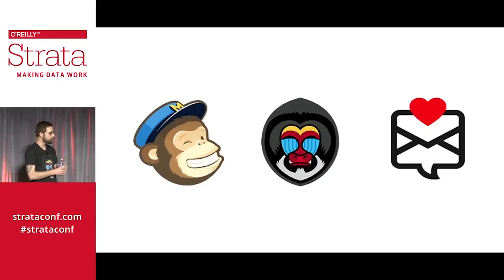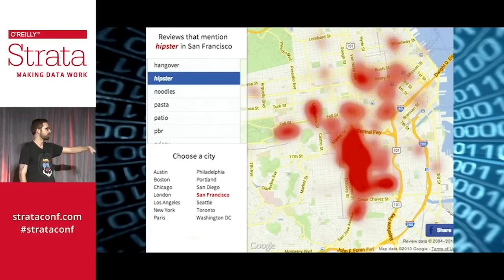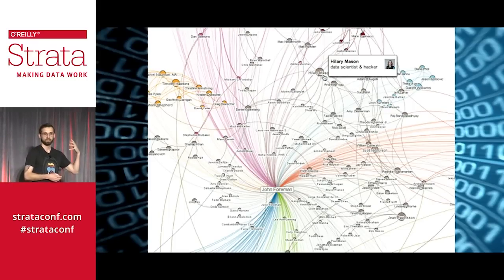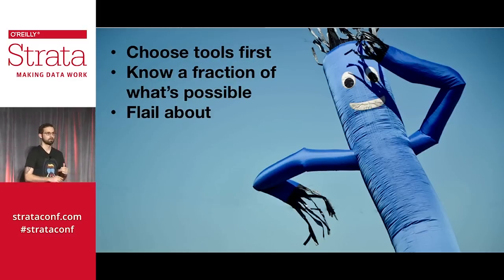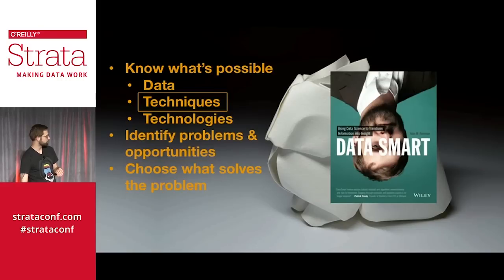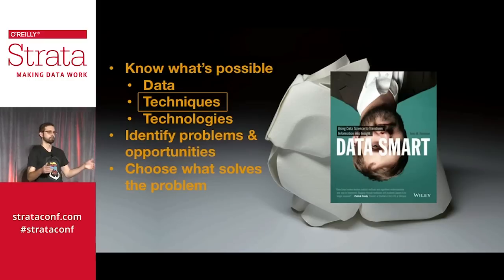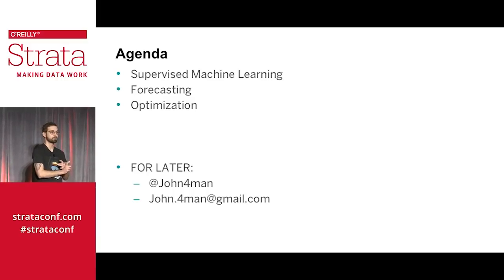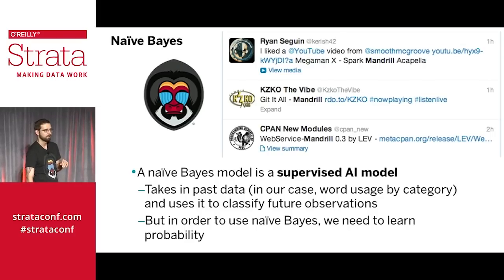Introduction to Data Science (using spreadsheets) (Part 1 of 4)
The audio clears up after the first 5 minutes. Sorry about that.

This is *Part 1* of John Foreman's lecture from 2014's Strata Conference on chapters 3 and 8 of the book Data Smart. It covers naive Bayes (a supervised machine learning technique) and triple exponential smoothing (a forecasting technique).

You'll need to unzip these spreadsheets and clear some data out of them per my instructions in the talk. Also, you'll need access to spreadsheet software.